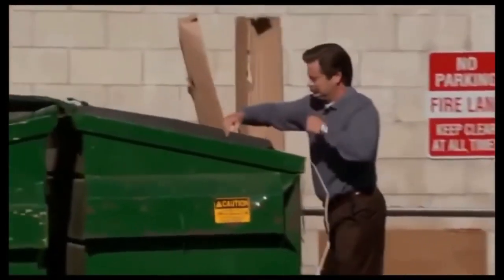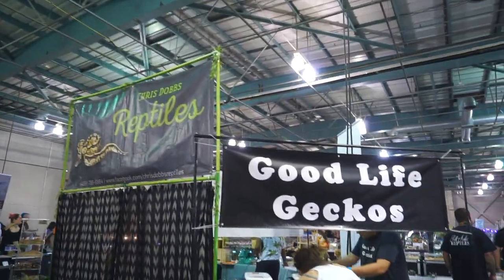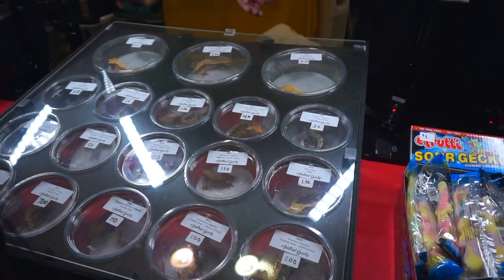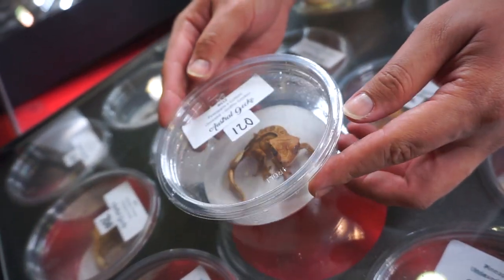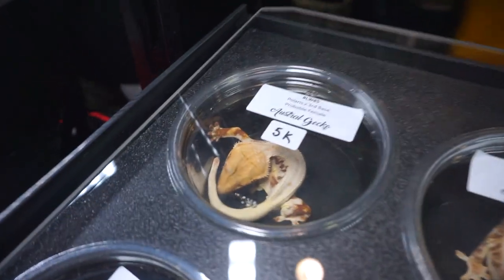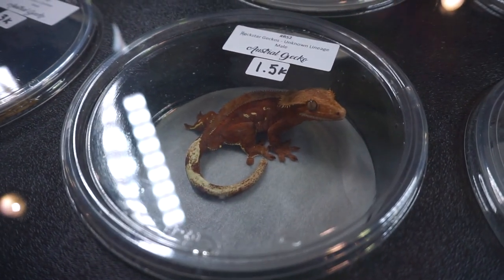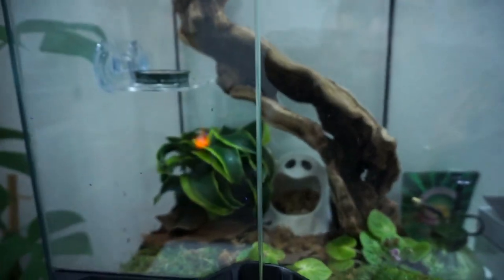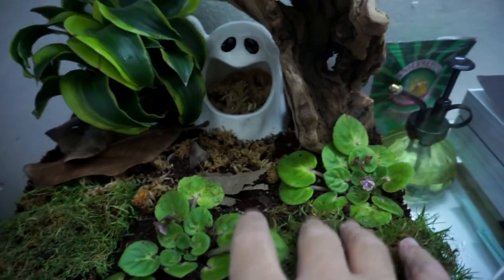Reptile Expo Sacramento 'New Pet?' | Vlog. 40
Walkthrough Sacramento Reptile Expo, I hope you enjoy. We also bought a new pet!

► Fish Fam and YouTube Fam! Welcome back to another episode hopefully you find enjoyment out of this episode. Let's keep fishing, eating and loving life, keep smiling.

» Videos Uploaded Every Chance I Get

►Follow Tides4Fishing for updates on weather, current and water temperature!

» LiQWYD - Smile
» Sakura Girl - Afternoon Tea
» Jvke - Golden Hour (Intro)

IF YOU'VE GOTTEN THIS FAR GO TO MY INSTAGRAM!
LIKE A FAVORITE PHOTO AND COMMENT YOUR FAVORITE FISH AND OR FOOD!